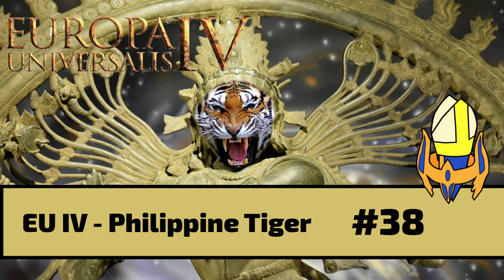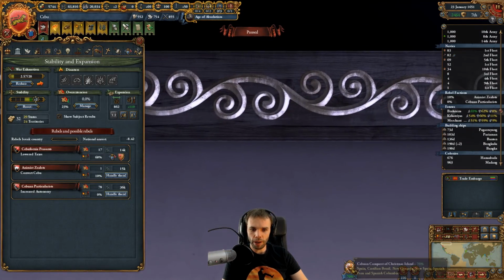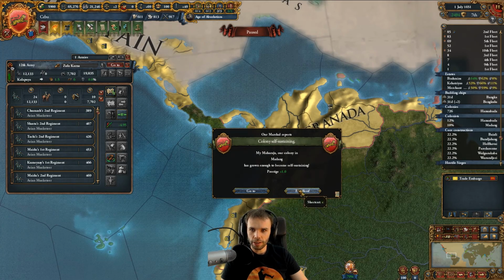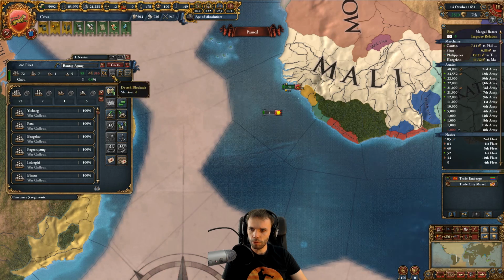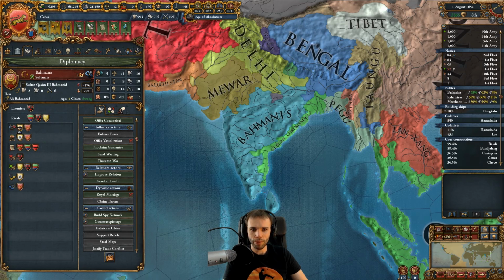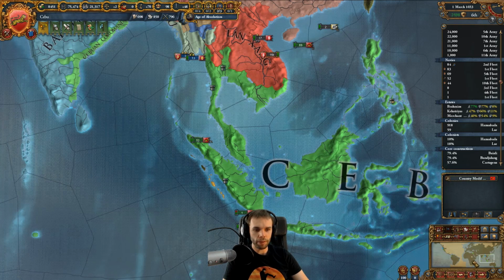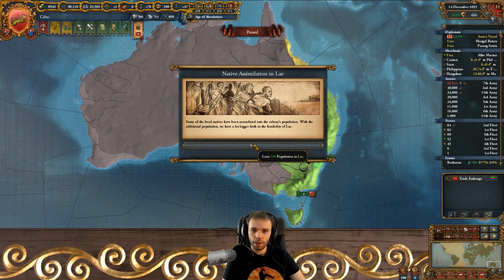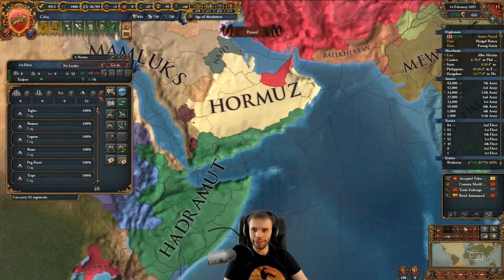EUIV - Philippine Tiger (Hard) Episode 38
Join me here on Popes and Pylons as I try my hand at the Philippine Tiger achievement on hard mode as Cebu in Europa Universalis IV.

Image credits:
Nataraja by Richard Mortel under a CC-BY 2.0 license
Tiger by Claudio Gennari under a CC-BY 2.0 license